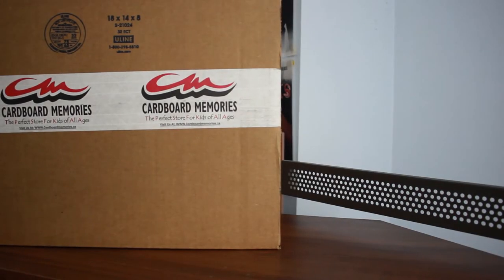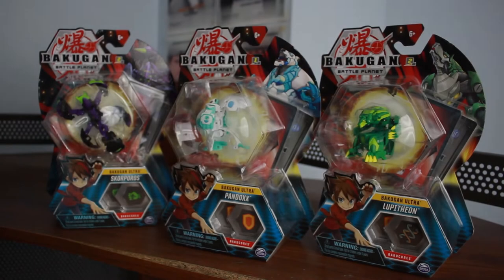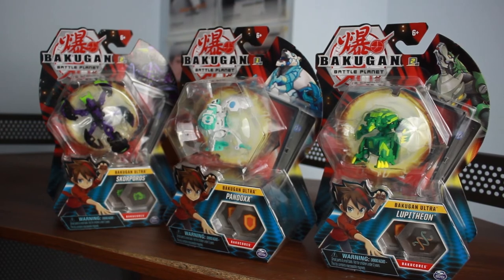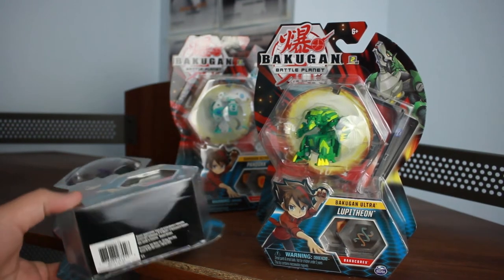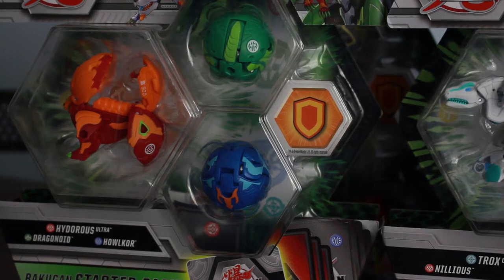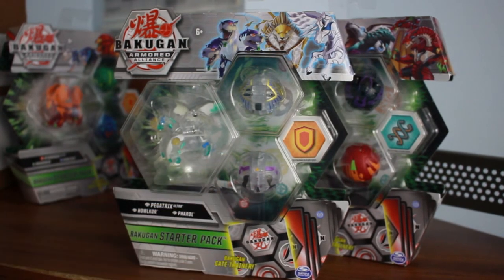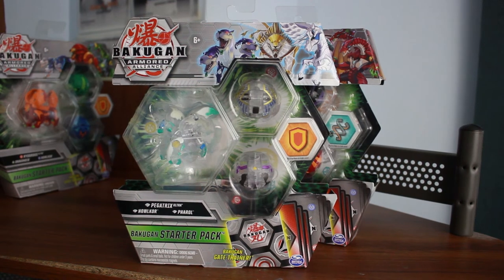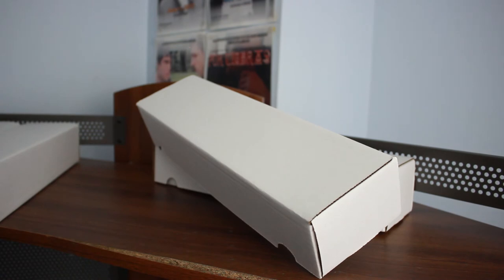Online Bakugan Haul - Battle Planet & Armored Alliance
yup